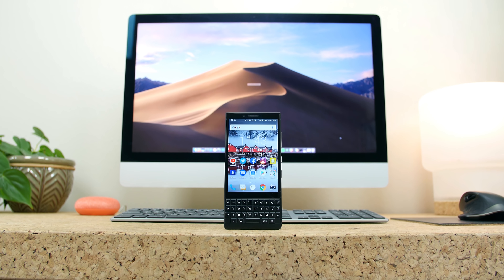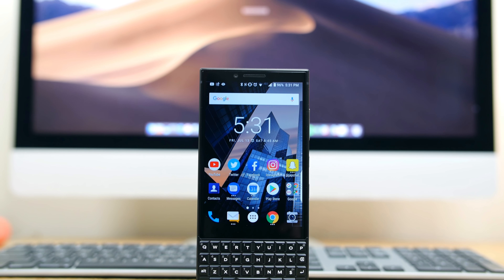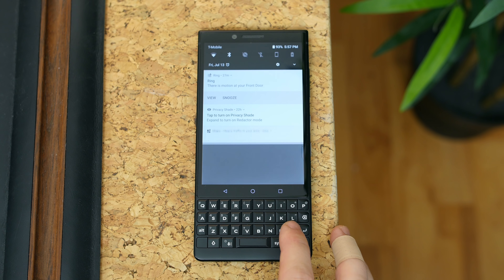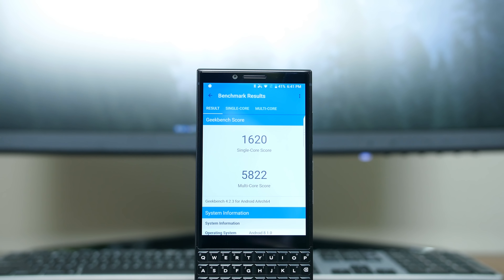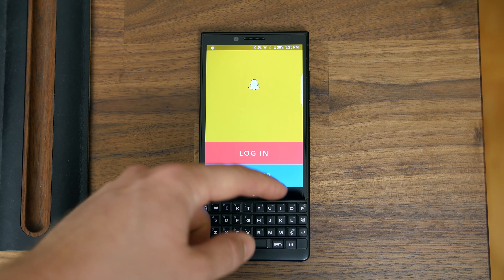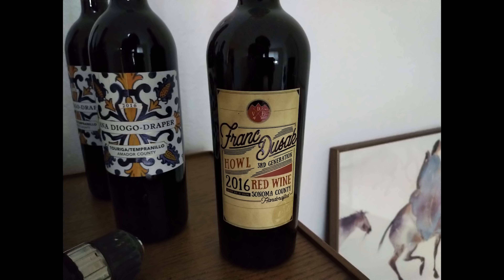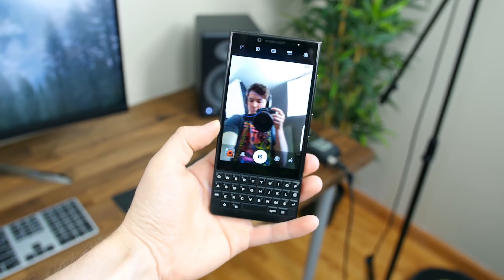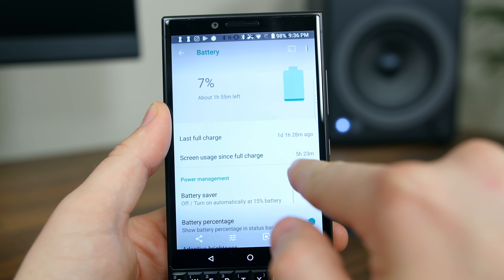BlackBerry Key2 Review: One Month Later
During the entire month of July and into August, Beau HD used the BlackBerry Key2 as his daily driver, sharing his experience with the handset along the way. Today, he is reviewing the handset as a whole to see if it's worth its $650 price tag. Would you use a physical QWERTY keyboard in 2018?